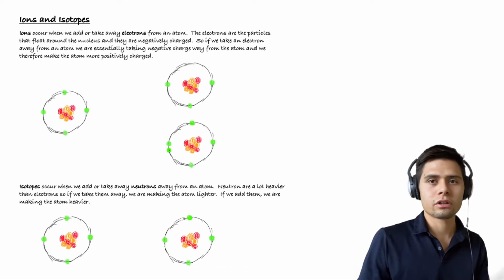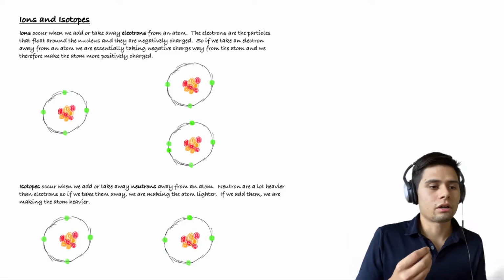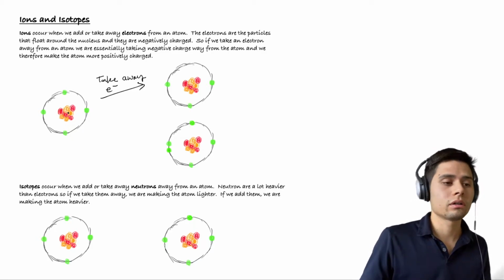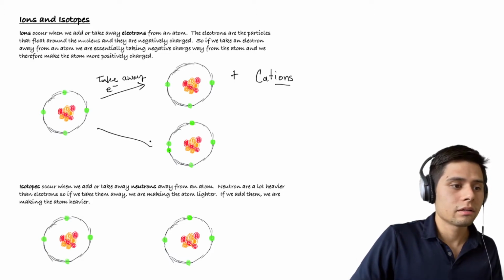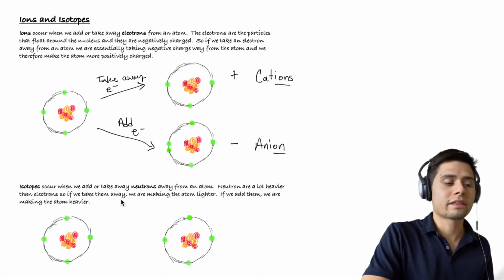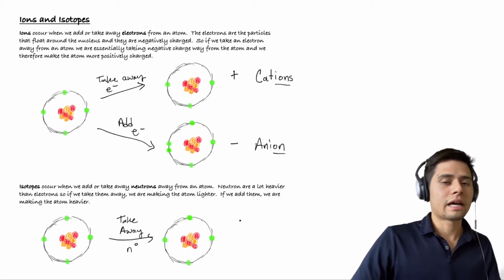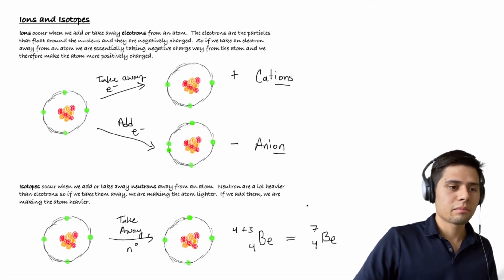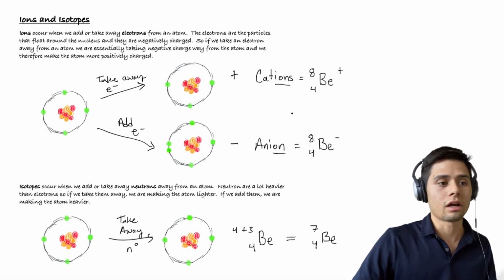General Chemistry | Lesson 2: Ions and Isotopes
Here I go over the besic idea behind Ions and Isotopes, what they are any why they are important.